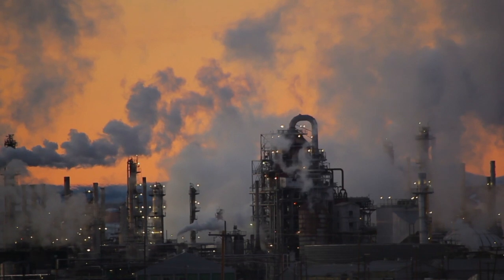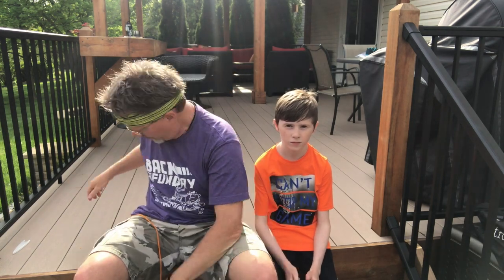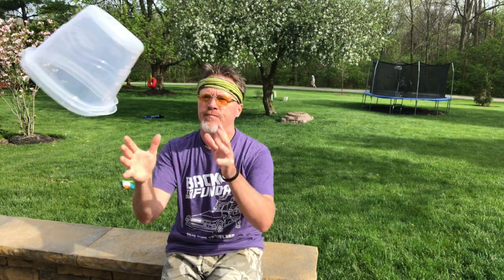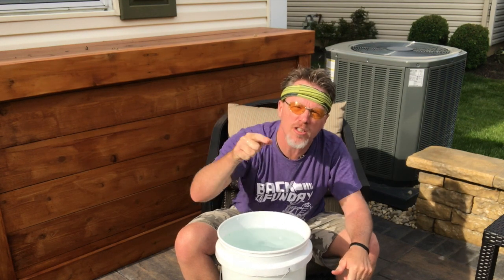FUNDAY Huck That Hairball!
Cat Owners will relate to this one!  Take those hairballs and "barf em up" good and high, then catch em before they hit the ground!